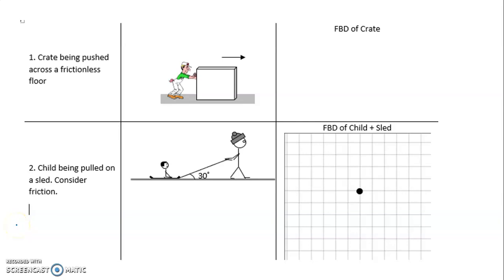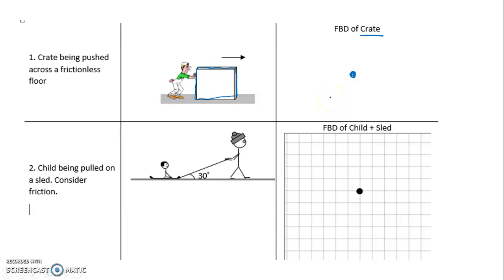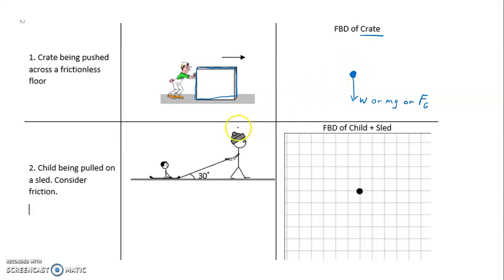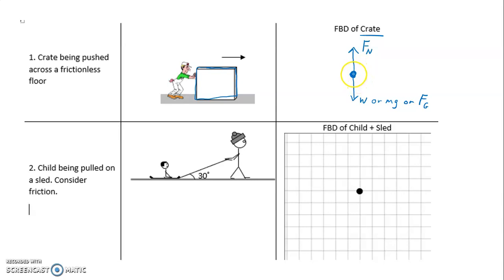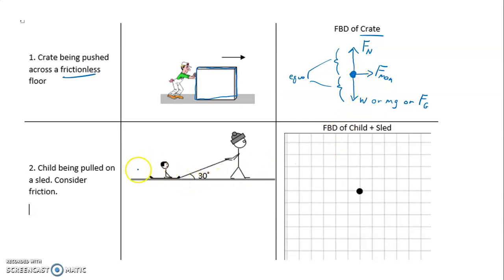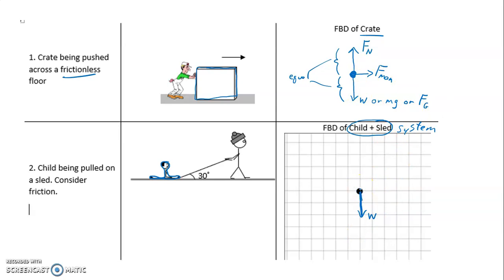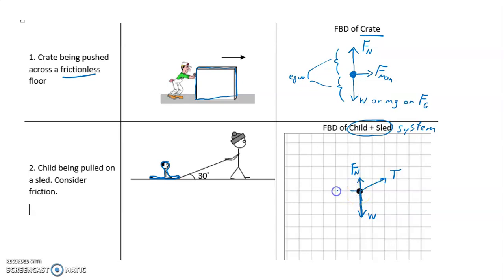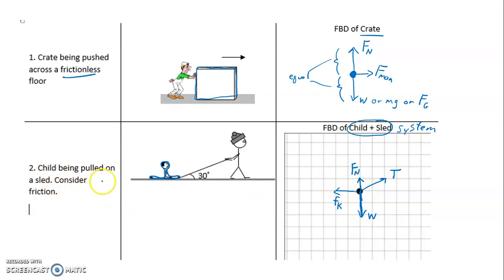Video 4 07 FBD 1 and 2